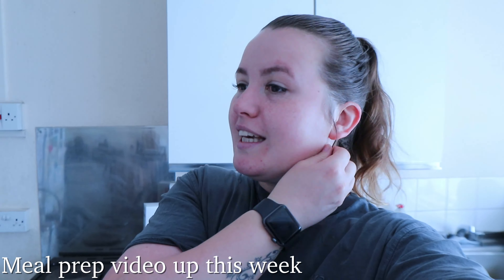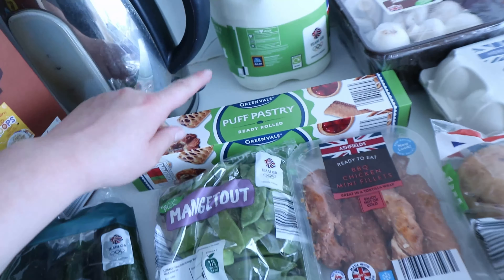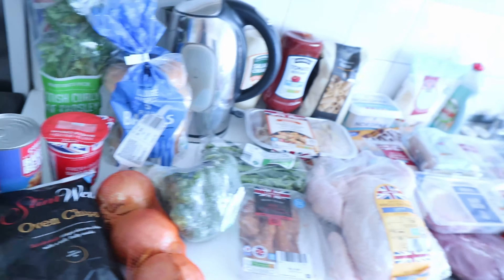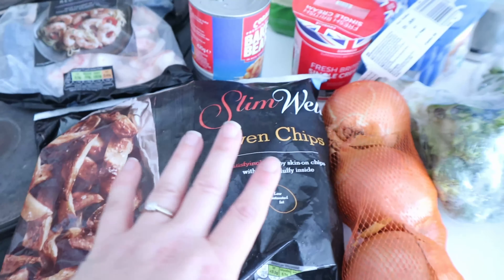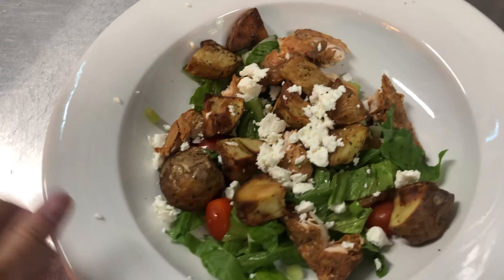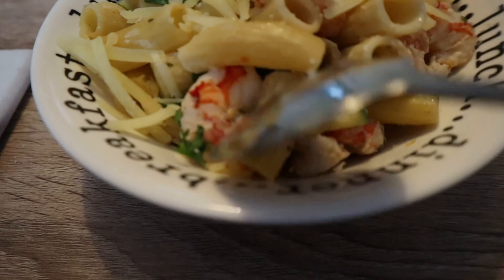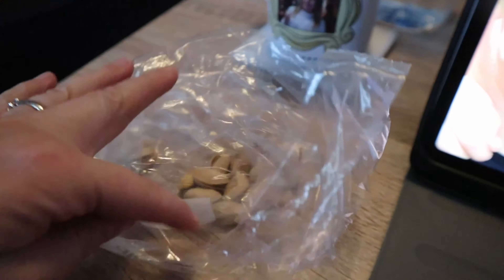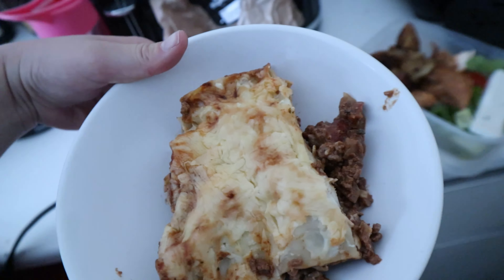Healthy grocery haul, what I eat to stay on track | BOOTY FINISHER workout | VLOG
Hey welcome back to another Vlog. Healthy grocery haul for the week, what I’m eating  + my booty finisher workout at the gym!

Quick UPDATE this will be the last weekly Monday vlog, I’m mixing up my content and making videos that are most requested.
I’ll still be making vlogs and fitness updates but not every single Monday like I am now.